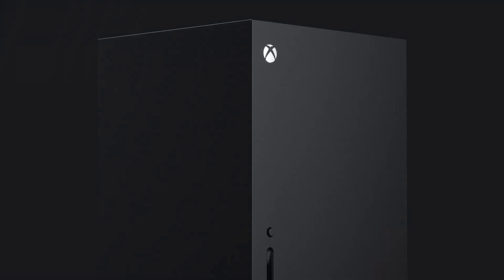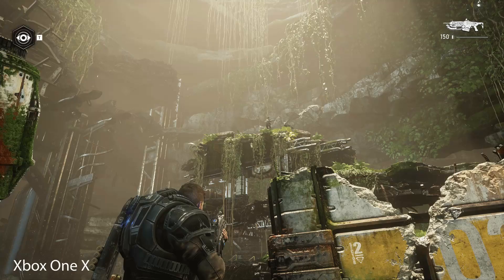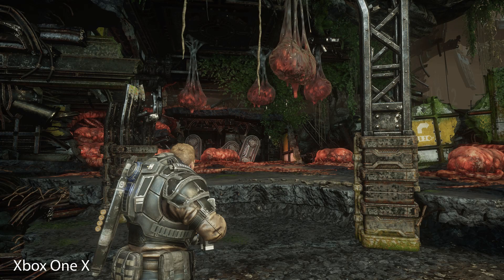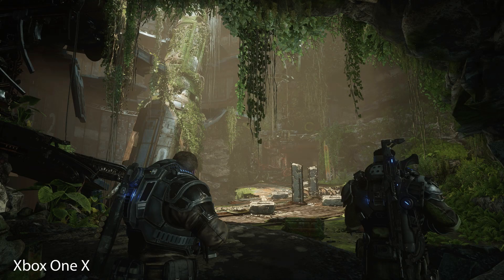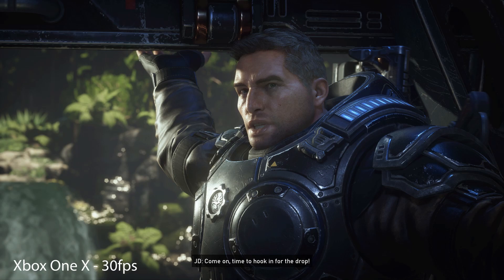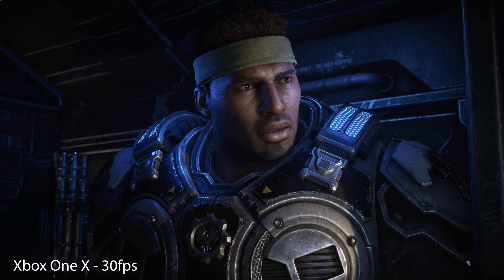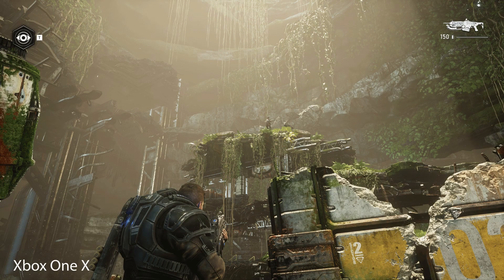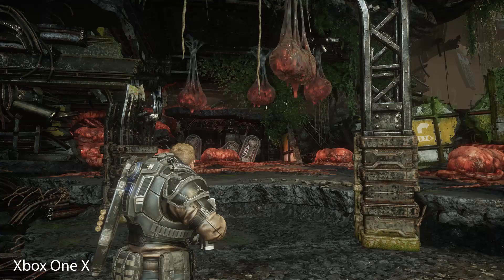What is OPTIMIZED VERSION in Xbox Series X Smart Delivery? (Screenshot Comparison)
Optimized Version is the version of the game in the Smart Delivery feature a software supported by Xbox One / Xbox Series X and Xbox Game Pass that allows developers to create an optimized version of their game to be delivered to a particular Xbox gaming console. Also enabling gamers to download the optimized version free of charge if they purchased the game on one system and have their saved progression transferred.

An 'Optimized Version' can be better framerates (e.g. 60 fps vs 30 fps), higher resolution texture, use of raytracing, better lighting, more refined high-polygon 3D models, etc.